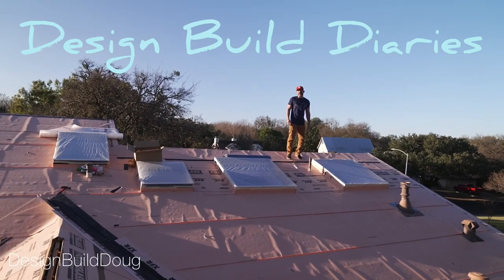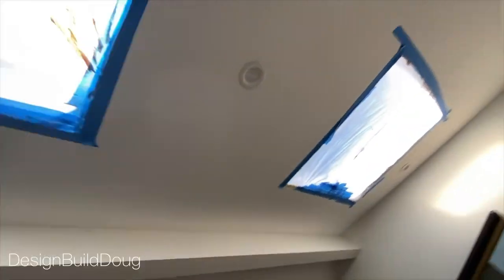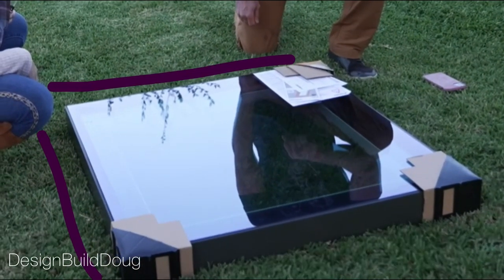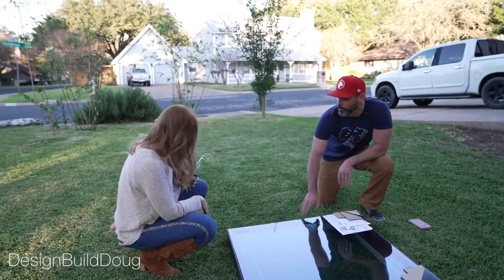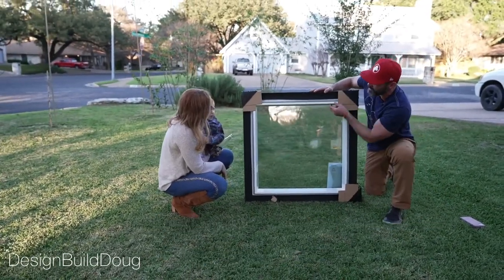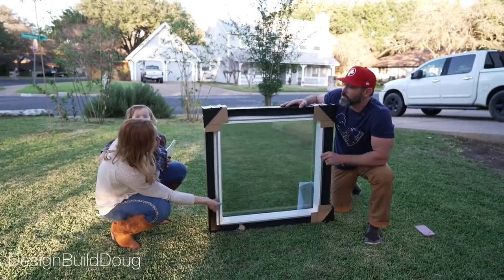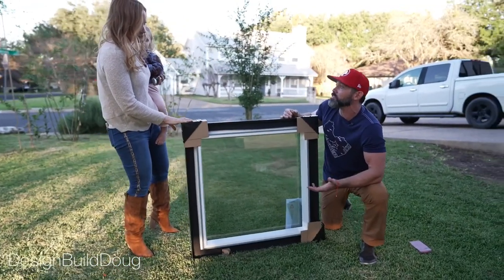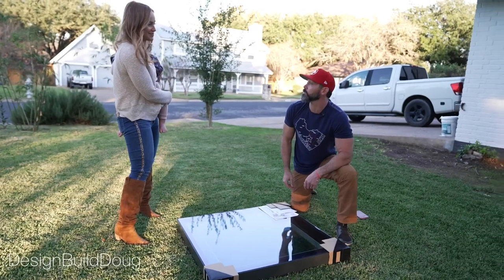Skylight Unboxing Ep. 4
We unbox our brand new Fakro FXC Fixed Curb Mounted Skylights for our AtticRetrofit on our home office.